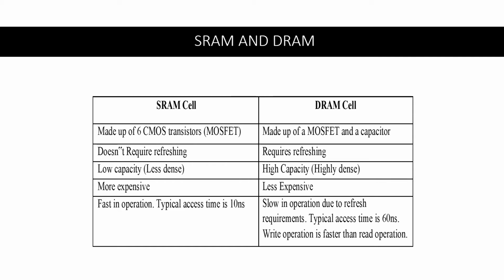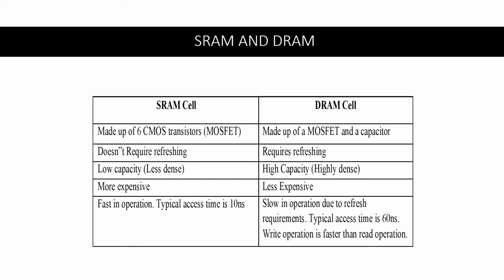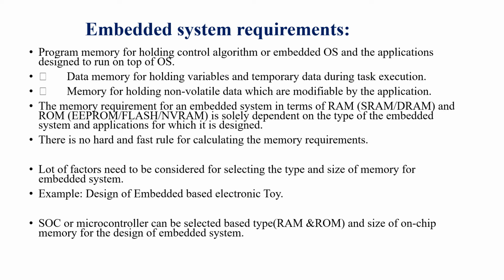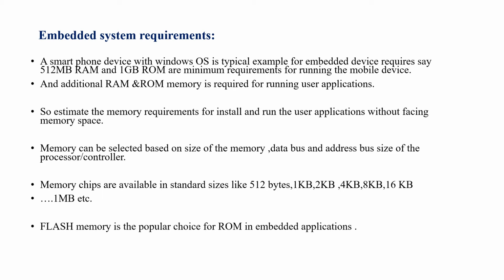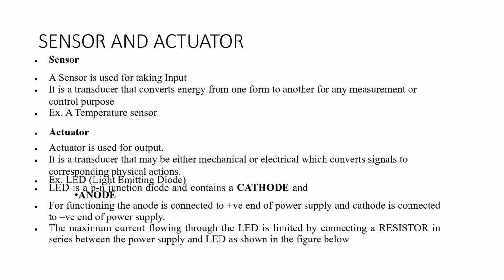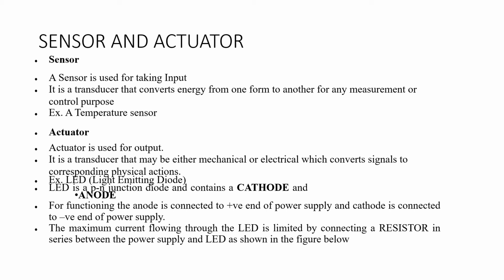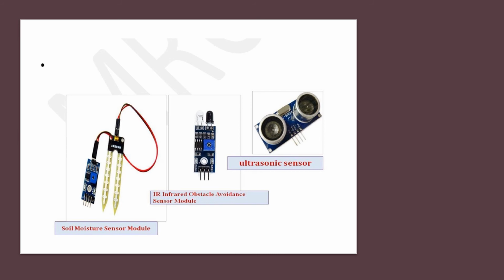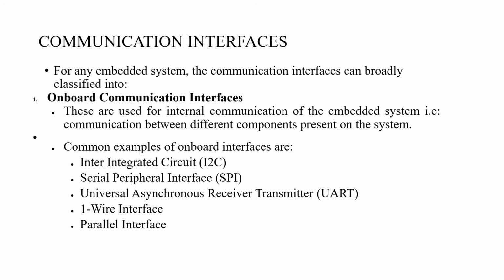TYPES OF MEMORIES UNIT 2